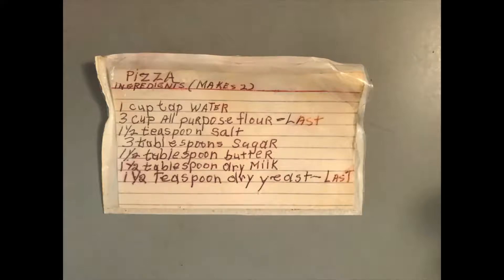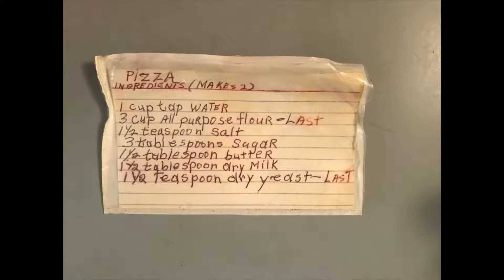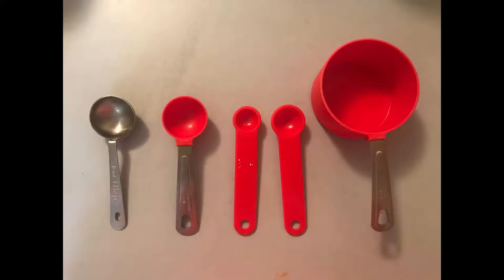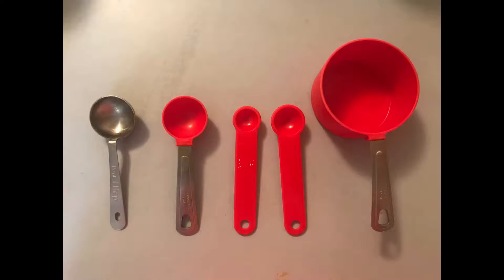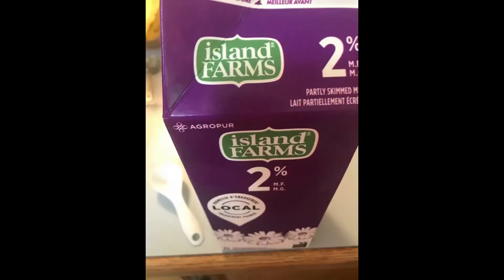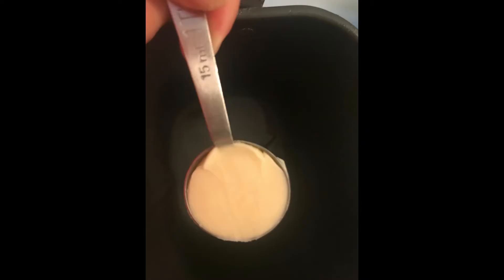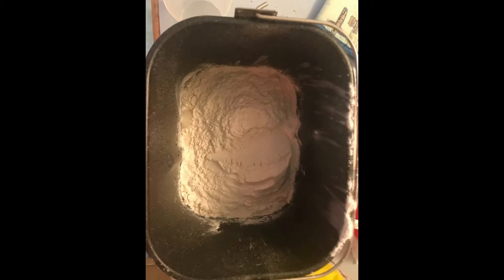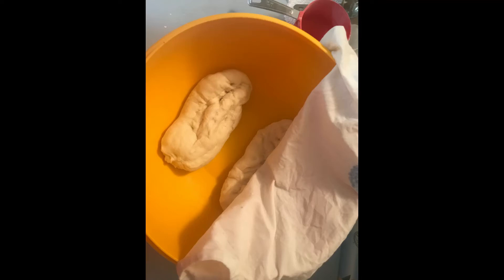Making Pizza Dough with a Bread Maker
In this video I will make pizza dough with my bread maker. I go through step by step what I will be using and in what order to make the best pizza dough. My mother taught me the recipe.